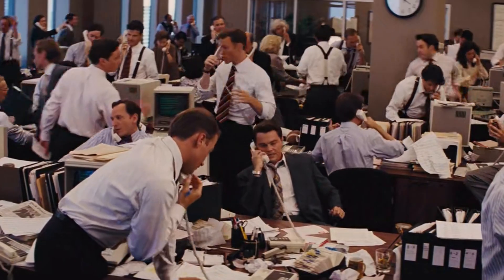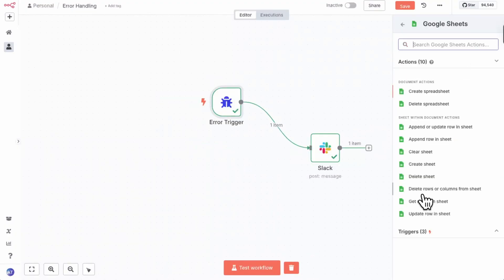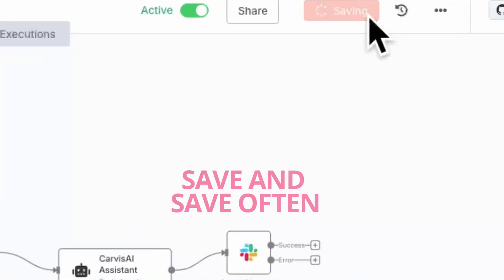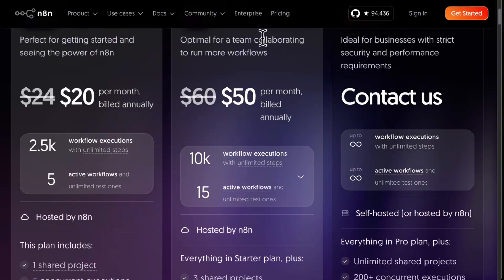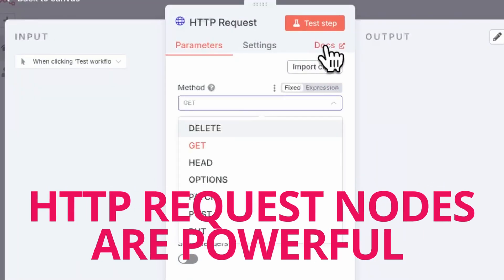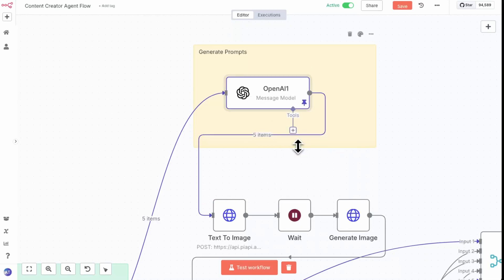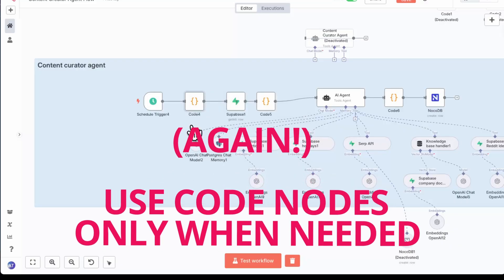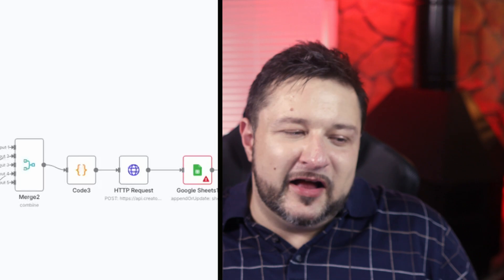180 Days of Using n8n in 10 Minutes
Thinking about n8n? Don’t get burned—watch this first. After 180 days building, breaking, and learning, I’m sharing the real beginner-to-intermediate tips, AI tricks, hidden features, and the biggest mistakes to dodge in 2025.

You’ll learn how to organize your workspace, build smarter workflows, choose between cloud and self-hosted, and unlock next-gen AI automations.

Drop your toughest automation pain in the comments—the top vote gets a step-by-step build in the next video!

0:00 – Don’t dive in blind: What I wish I knew
0:38 – Why n8n isn’t Zapier, and why that matters
0:48 – Organize the right way: Folders, naming, and pinning
1:27 – Node testing & real-time debugging
1:38 – Biggest beginner traps (and how to avoid them)
1:50 – Global error triggers and alerts
2:07 – How n8n handles data (arrays, Set/Merge nodes)
2:48 – Why “Split In Batches” saves you from crashes
3:06 – Why you NEED to save often
3:29 – How AI actually helps (AI agents, vector DBs, transform nodes)
4:42 – Cloud vs. self-hosted: Which is best for you?
5:52 – Power features most people miss (sub-workflows, HTTP tricks, pinning data)
7:50 – Switching from Zapier or Make: Do this before you copy
9:36 – Optimize, don’t clone: How to make workflows smarter
10:00 – Final lessons learned (organization, error handling, and community support)
10:32 – Subscribe for more real-world automation

Cloudways – Fast, reliable cloud hosting
Vapi – Voice AI for automations
Eleven Labs – Text-to-speech for voice workflows
Real Phone Validation – Lead phone verification
Search API – Data extraction made easy